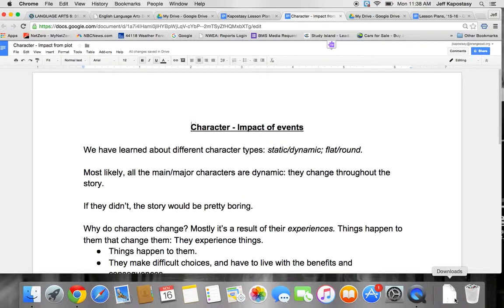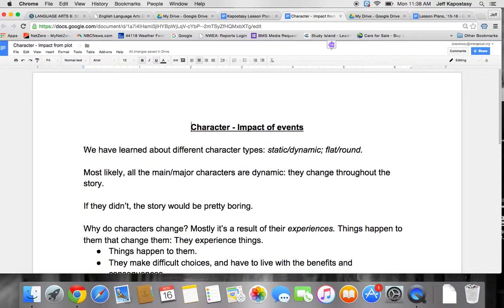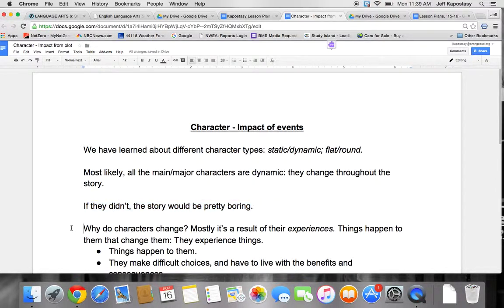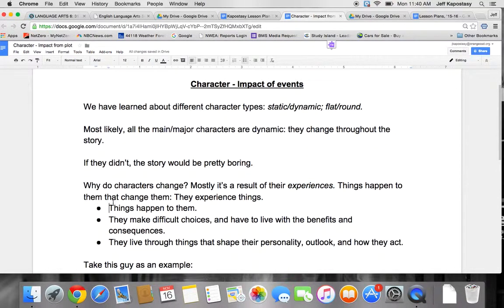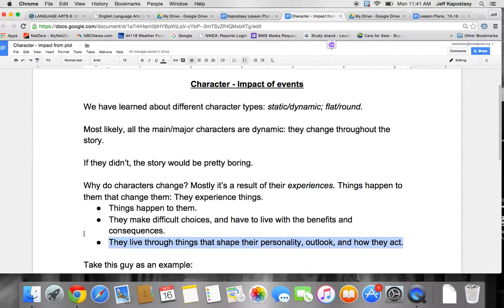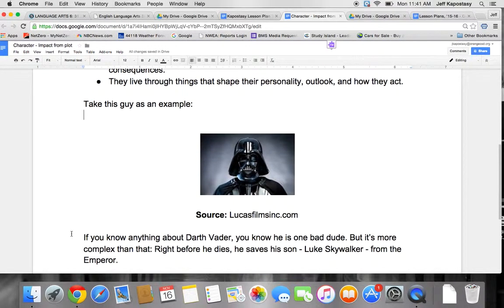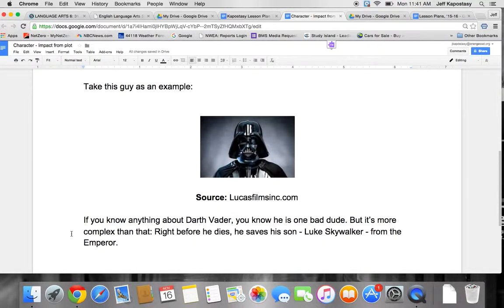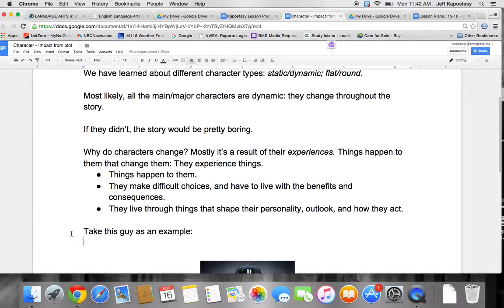Character - impact of plot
Today's lesson on impact of plot on character